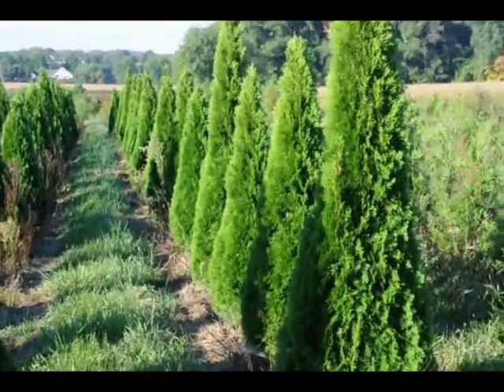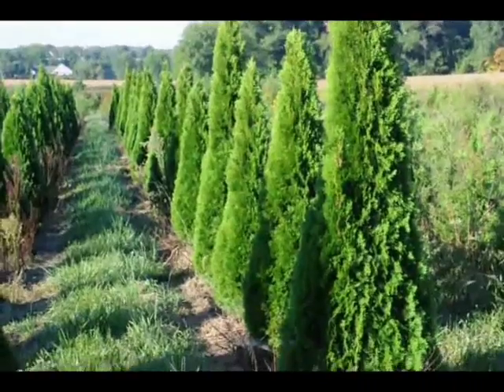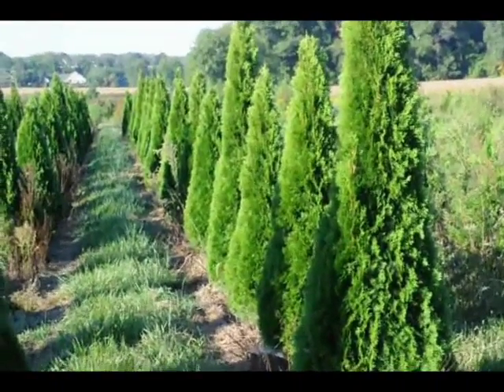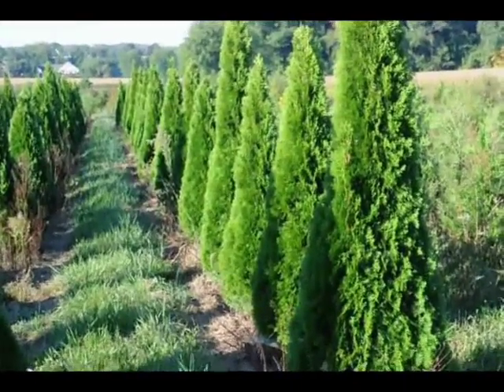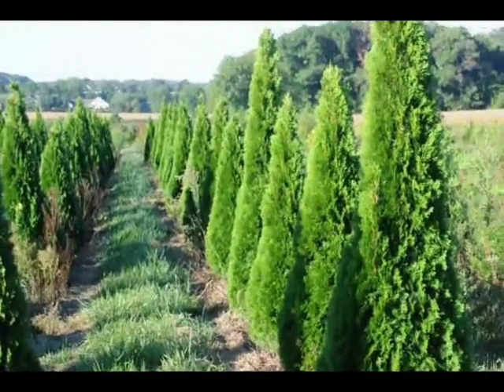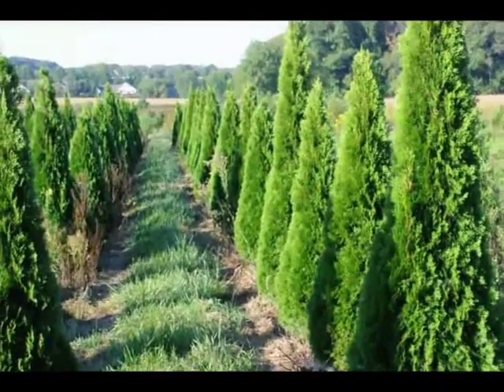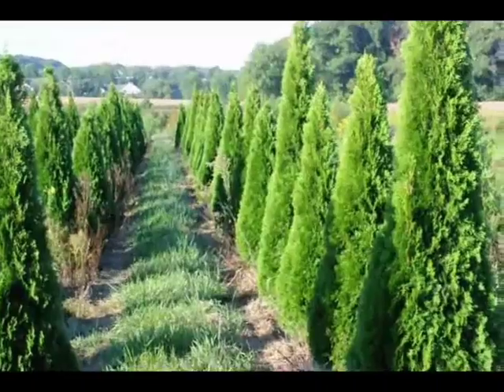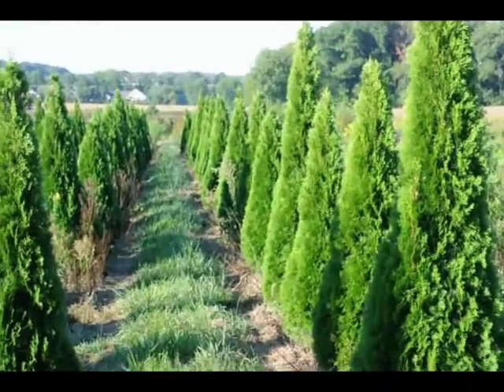Trees now 2156518329